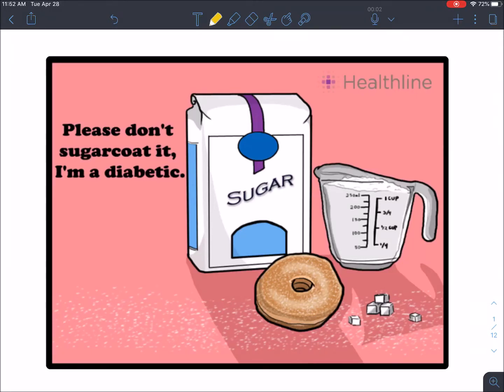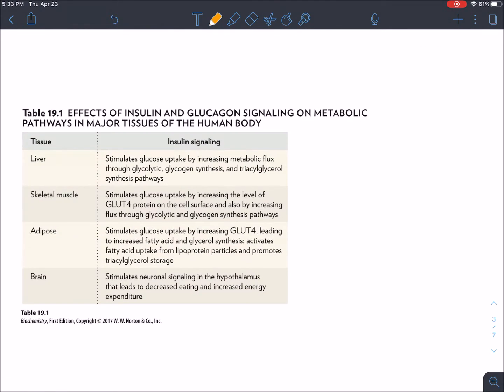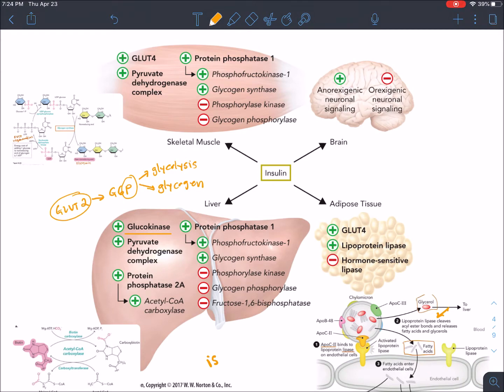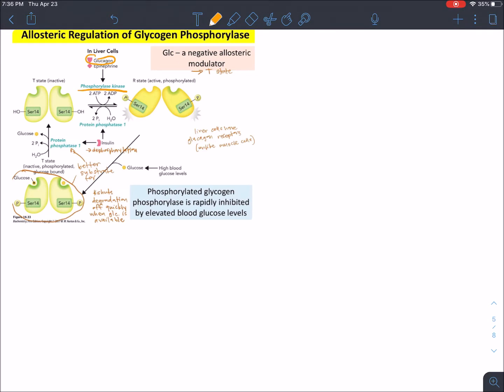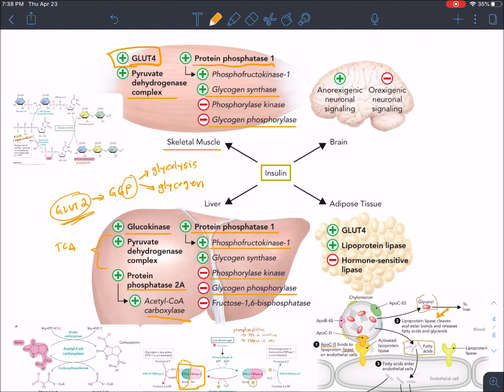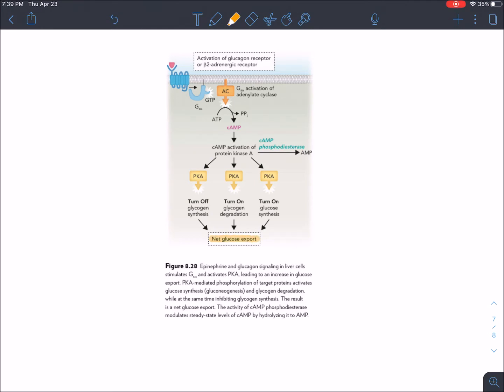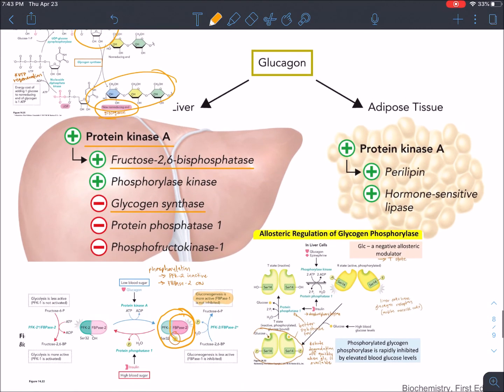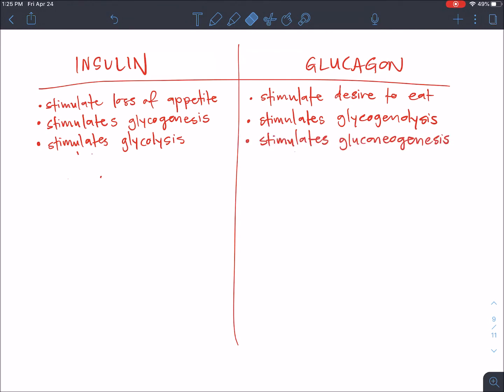Hormonal Control of Carbohydrate and Lipid Metabolism